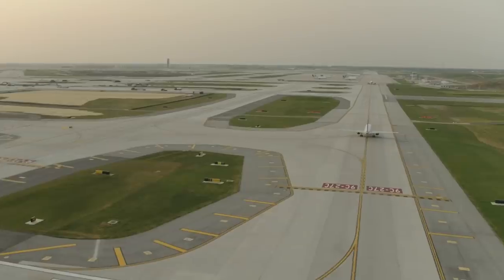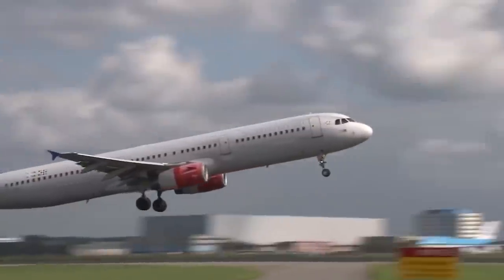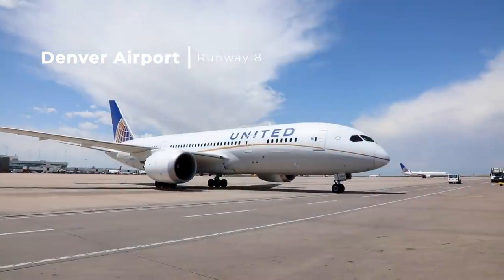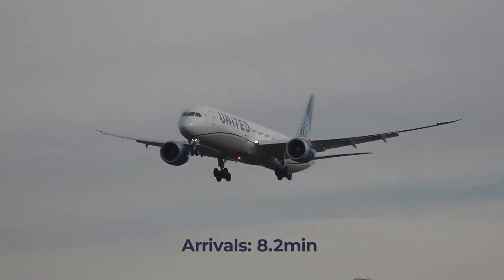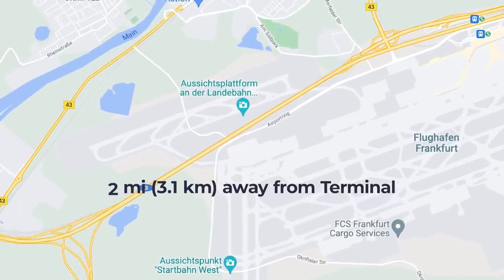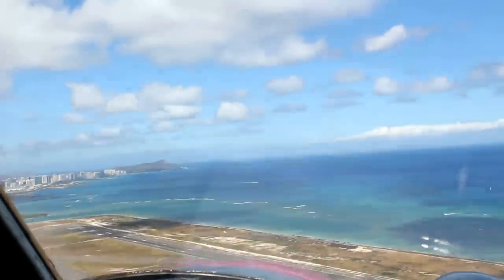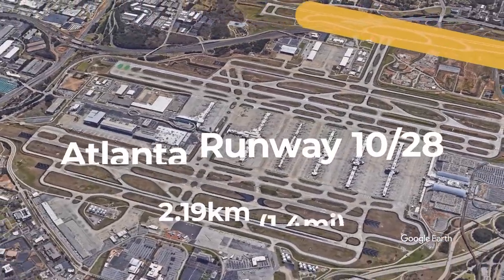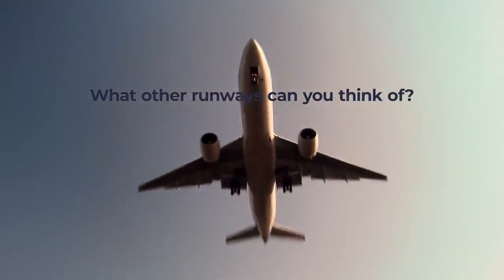Which Airport’s Runways Are Furthest From The Terminal?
As airports grow over the years, some of the newly built runways may be far away from the terminal, making for lengthy taxiing operations upon landing. But, which airports runways are furthest from the terminals?